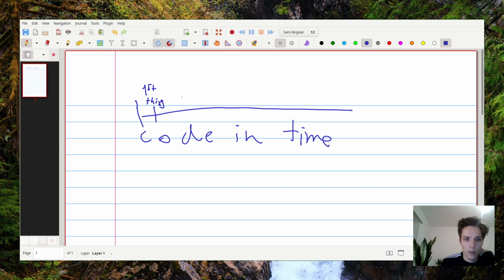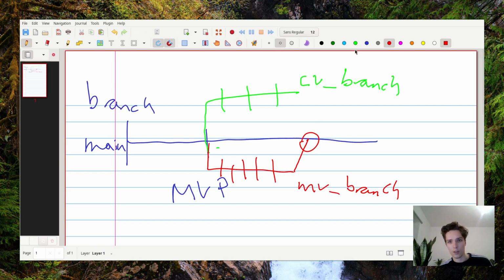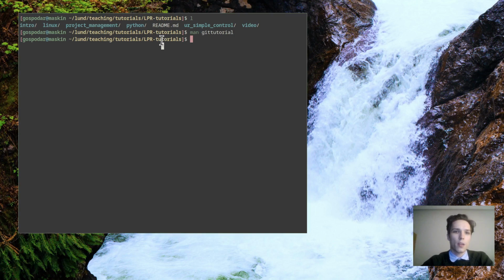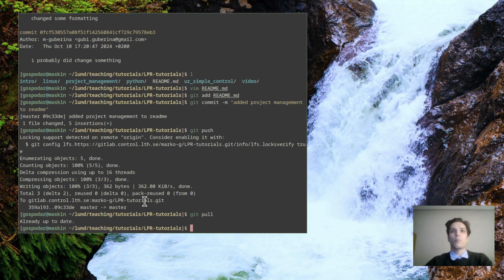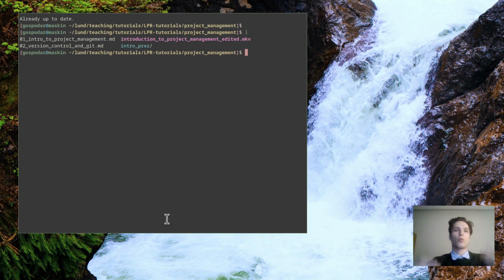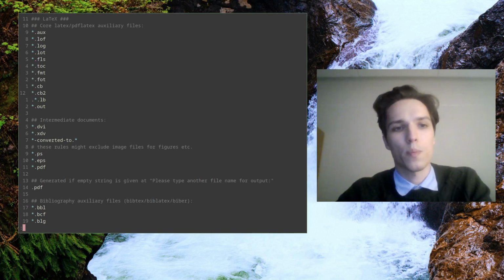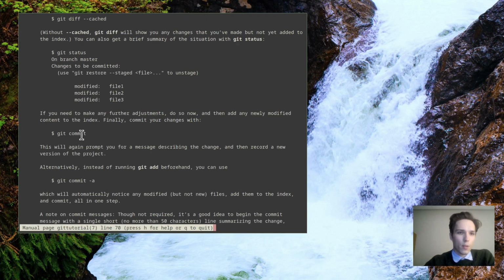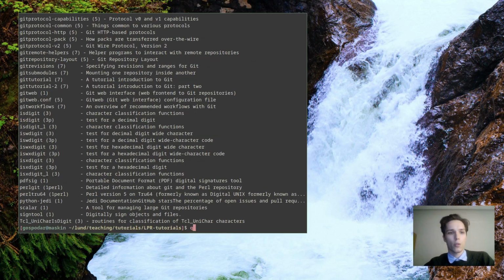Introduction to git